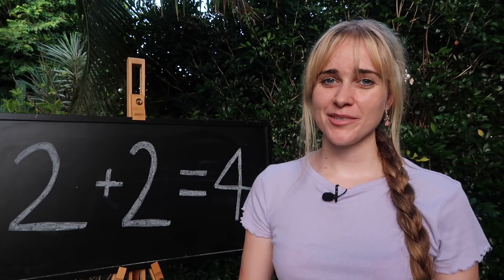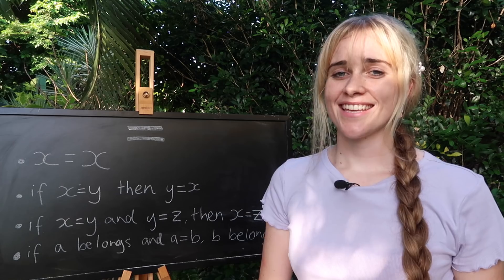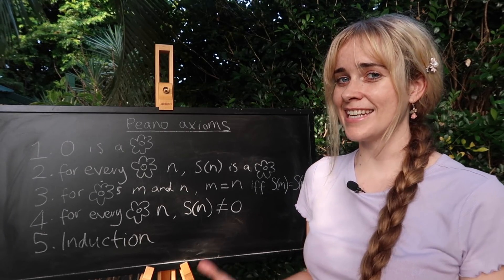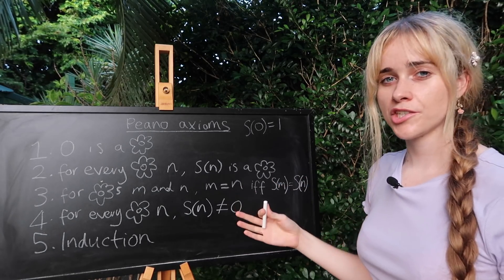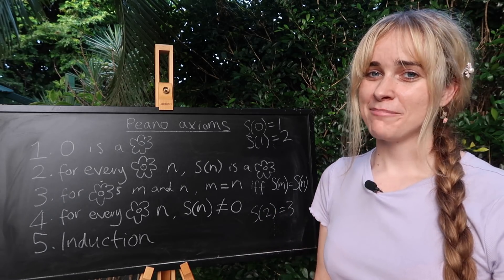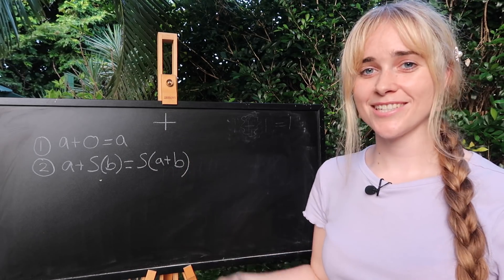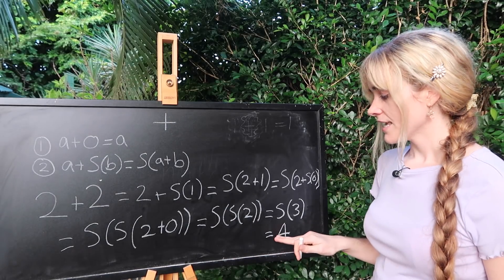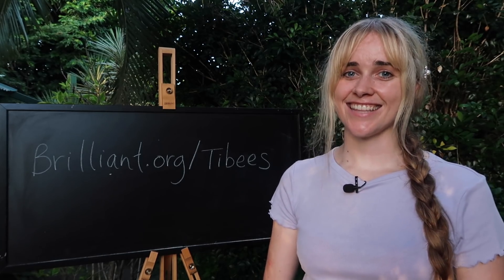A delightful proof that 2+2=4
This is a look at how you would prove 2+2=4 using Peano axioms. If all else fails just say that the answer is w e e d e a t e r.

video ft. Ketchup and Henry